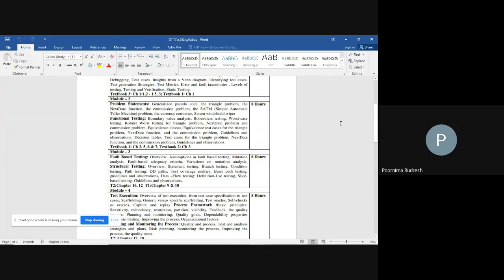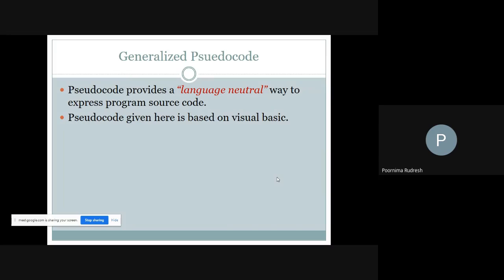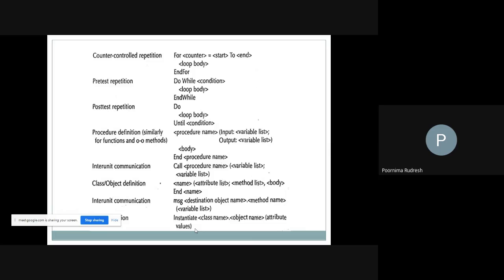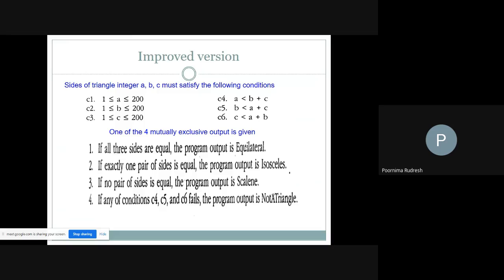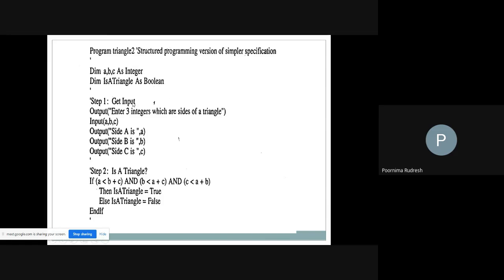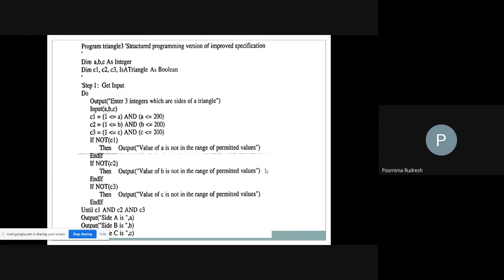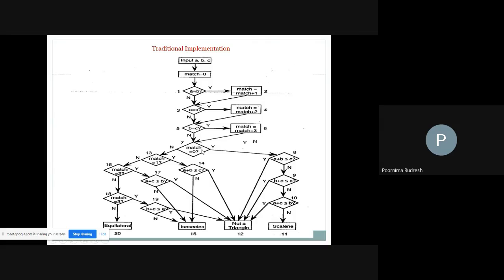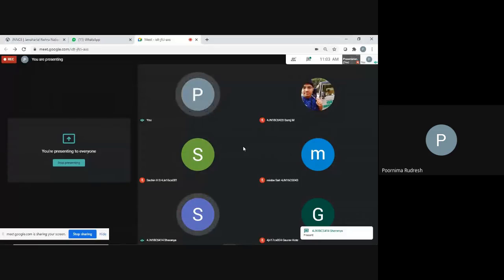ST-Class7-Psuedocod, Triangle problem